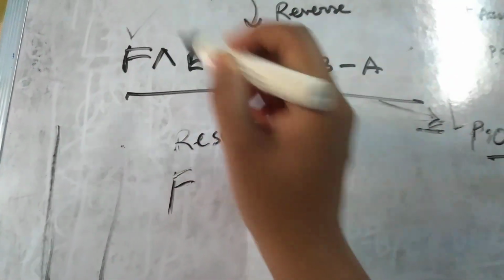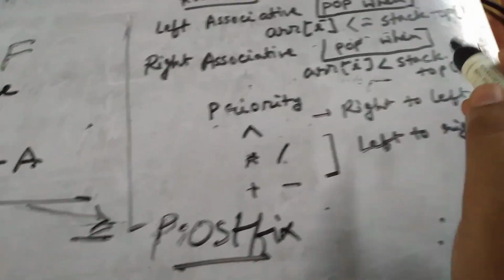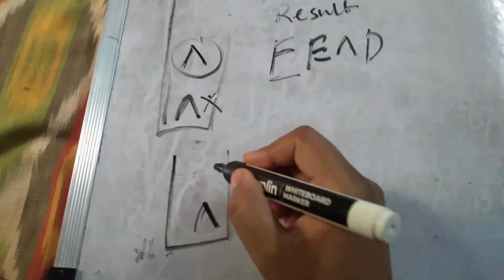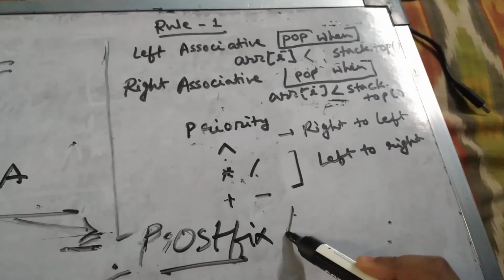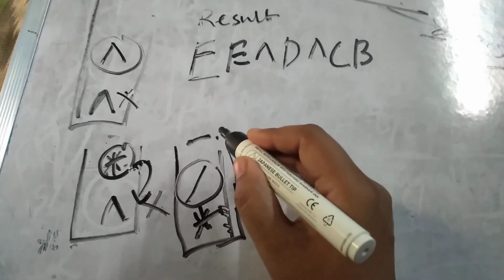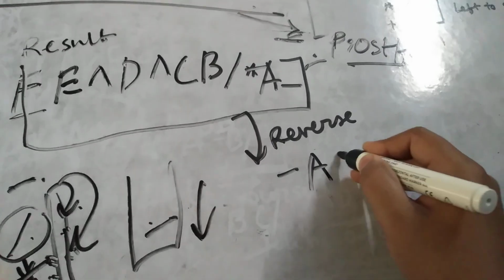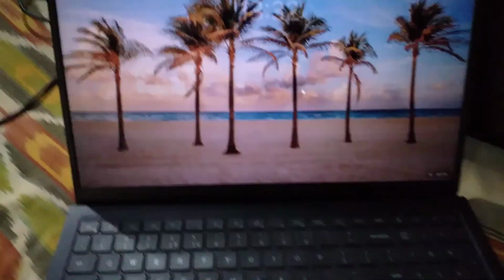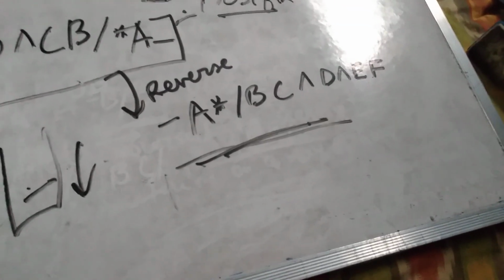Infix to Prefix Conversion Using Postfix | GATE Level Trick + Algorithm | Data Structures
📚 Infix to Prefix Conversion Using Intermediate Postfix | GATE Level Trick

In this video, we will learn Infix to Prefix Conversion in Data Structures using an easy and systematic approach with an intermediate Postfix step.

This method is especially useful for GATE, university exams, DSA interviews, and competitive programming, where expression-conversion questions can be tricky.

🔥 What You'll Learn:

- What are Infix, Postfix & Prefix expressions?
- Difference between Infix, Postfix and Prefix
- How to convert Infix → Postfix → Prefix
- Using Stack for expression conversion
- Operator precedence and associativity
- Handling parentheses correctly
- Step-by-step solved examples
- Important rules and common mistakes
- GATE-level shortcut/trick for faster solving
- Exam-oriented approach to expression conversion

🧠 Conversion Approach:

Infix → Postfix → Prefix

We'll use the intermediate Postfix expression to make Prefix conversion easier and more systematic.

🎯 Useful For:

✅ Stack
✅ Expression Conversion
✅ College/University Exams
✅ DSA Interviews
✅ Competitive Programming